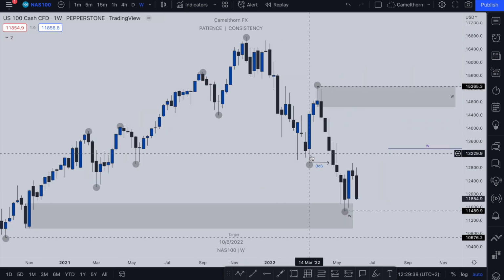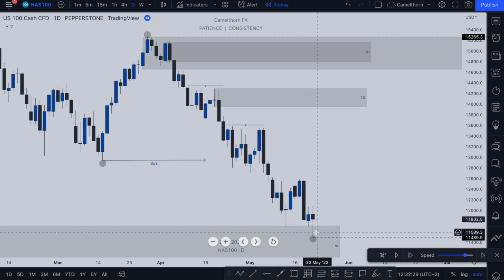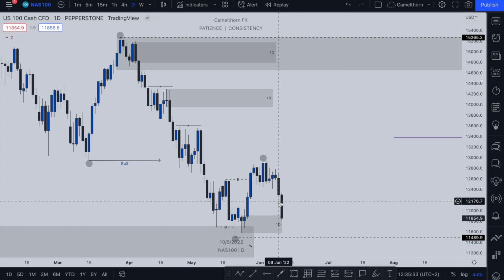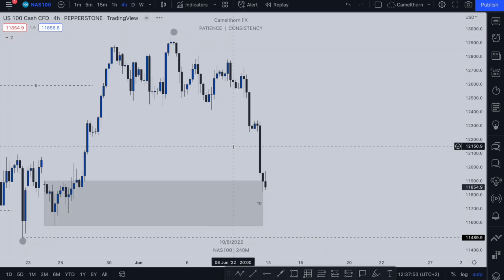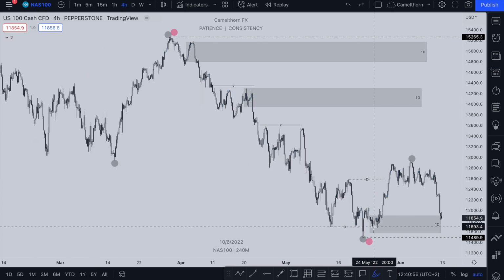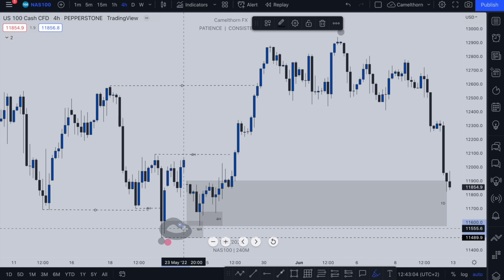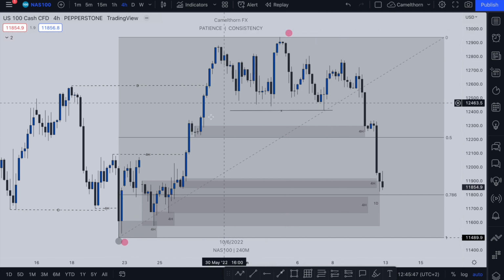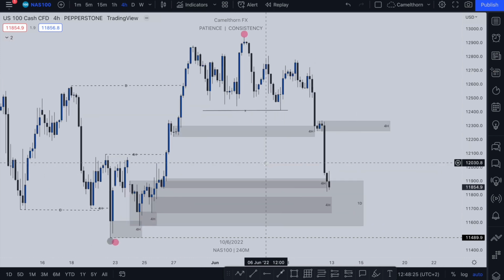NASDAQ Market Forecast (June 12) - Smart Money Concepts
How to find high probability setups and trade the financial markets using Smart Money Concepts | Nasdaq (NAS 100) Technical Analysis & Forecast performed on 12 June 2022